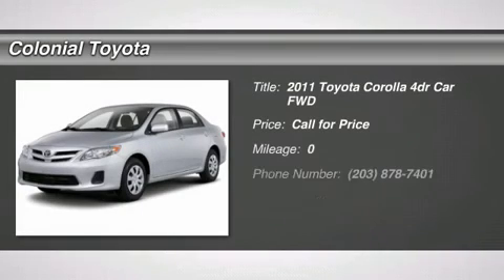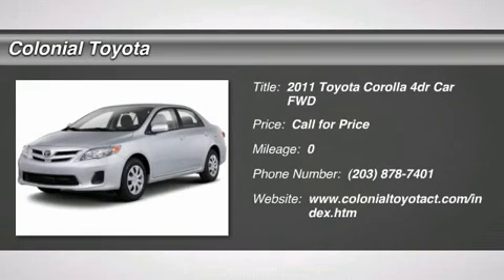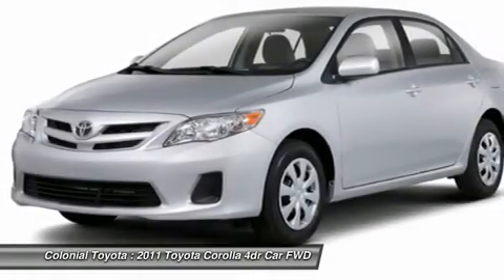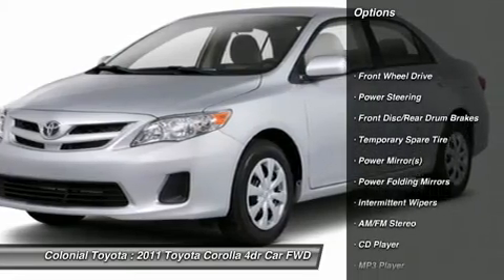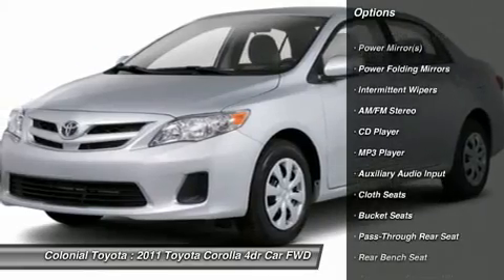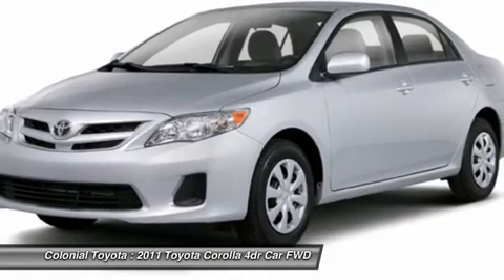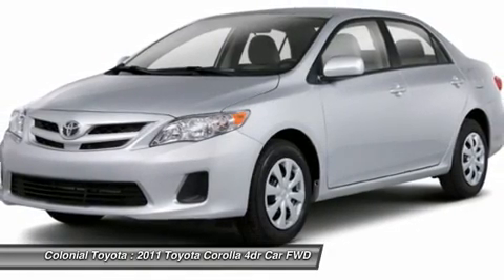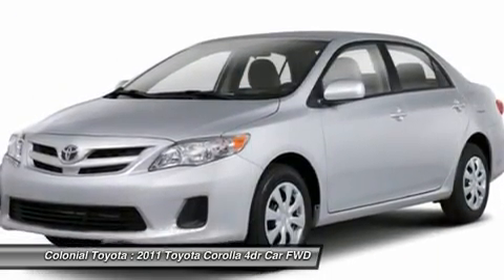2011 TOYOTA COROLLA Milford, CT BC606422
2011 TOYOTA COROLLA Milford, CT
Stock# BC606422

Colonial Toyota
470 Boston Post Rd

You'll love this 2011 Toyota Corolla. This is a car you'll want to take home. With 0 miles, it features  transmission and an exterior color of Barcelona Red Metallic. Call us and be the first to open the car door today!